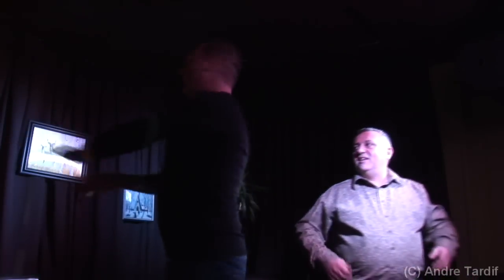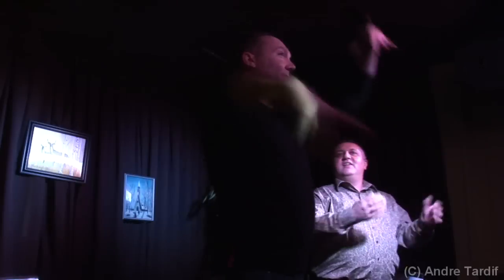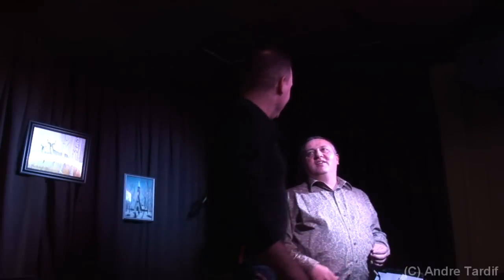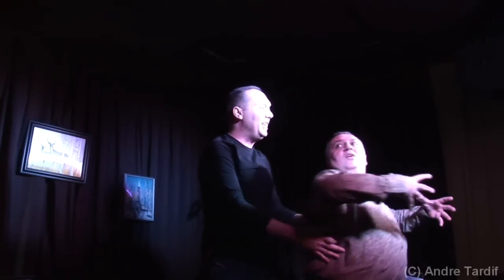Paul Bellini's Living Room (2011)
Paul Bellini gets some dancing tips from his good friend Howard Kane.
An hilarious clip to replay over and over again!
Addictive...
Pubaret,
Toronto,ON